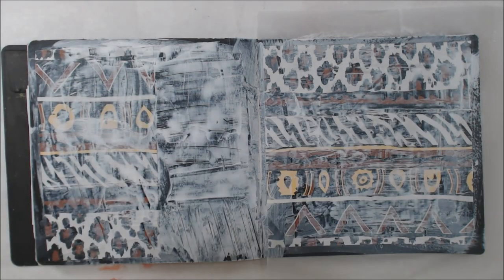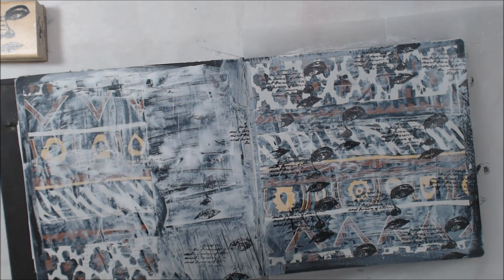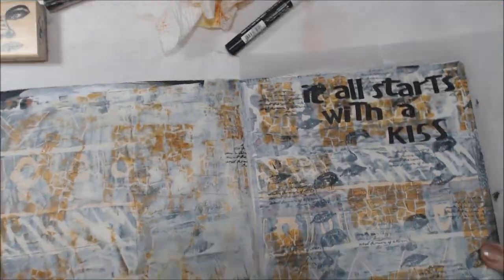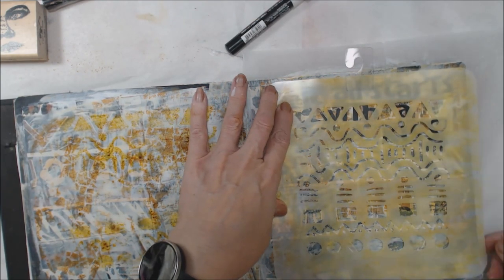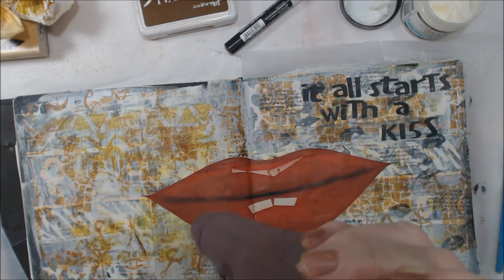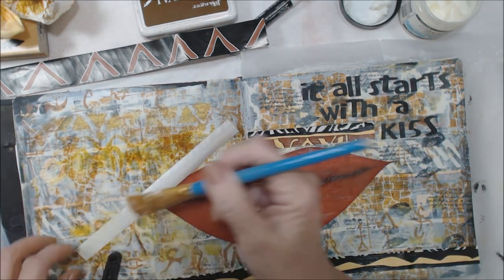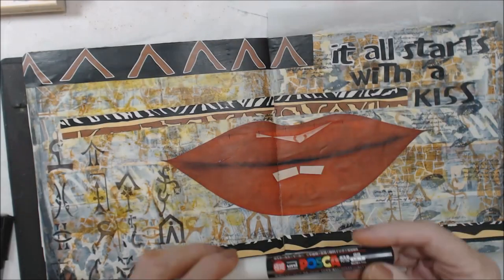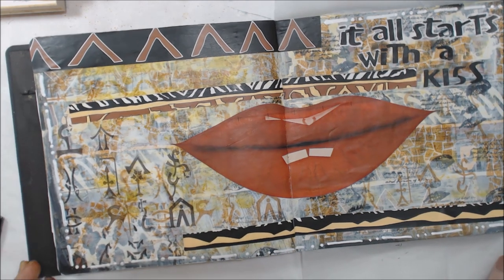Mission Inspiration September - It all Starts with a Kiss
This video is part of a monthly challenge group from Mike Deakin.